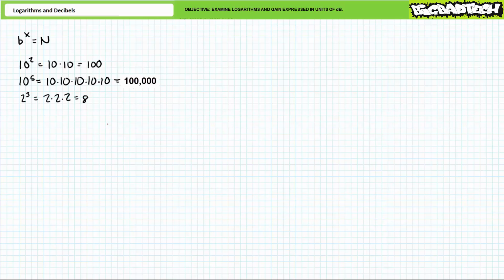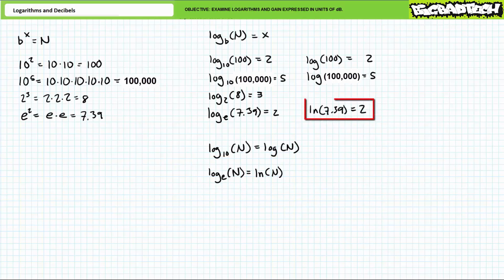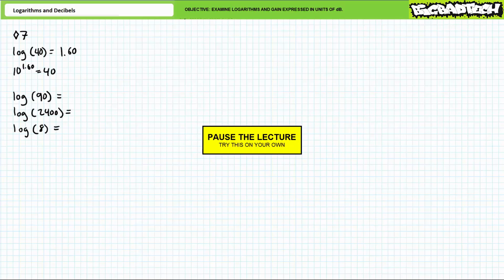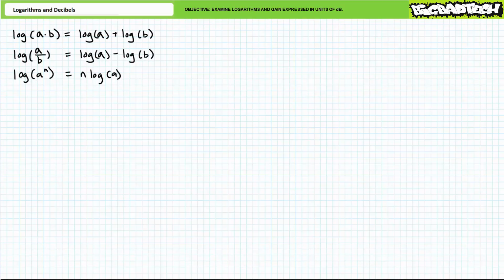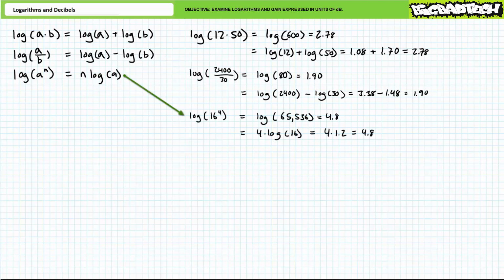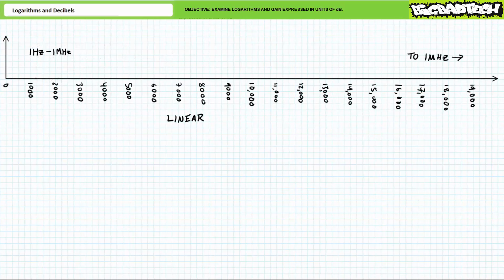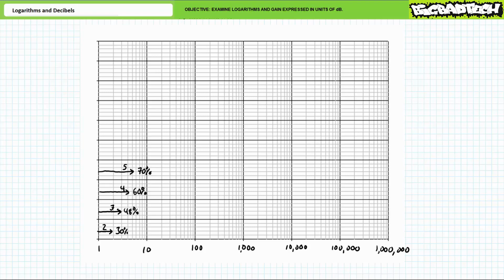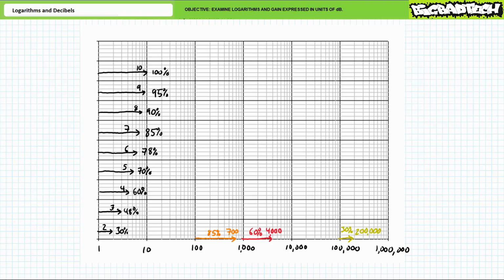Logarithms and Decibels (Part 1 of 2)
In this lesson we'll introduce the common (base 10) logarithm, learn to calculate logs on the scientific calculator, examine properties of logarithms, discuss advantages of logarithms, and introduce the concept of gain measured in units of decibels (dB). (Part 1 of 2)